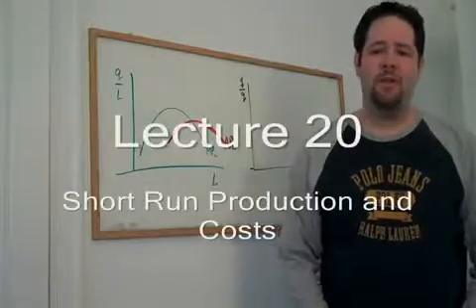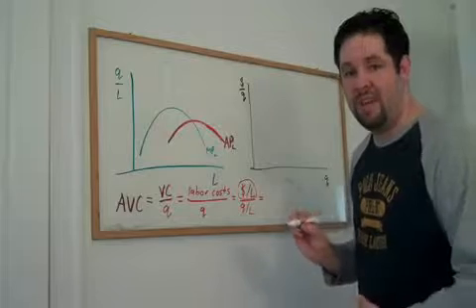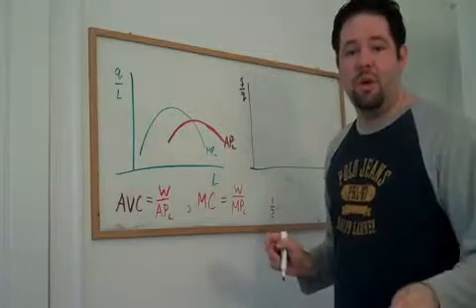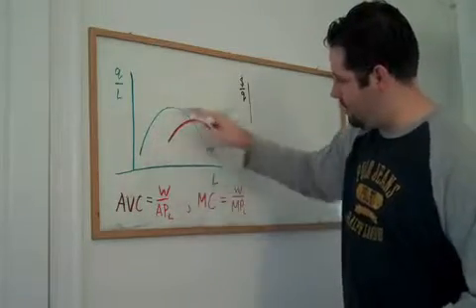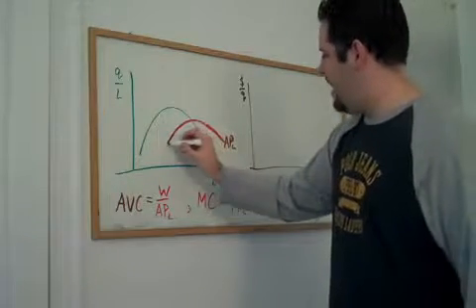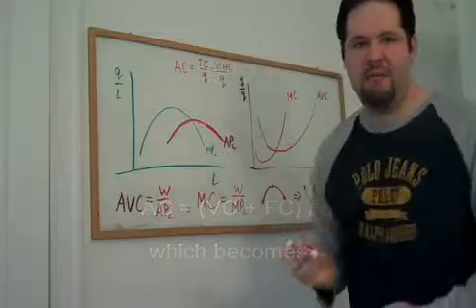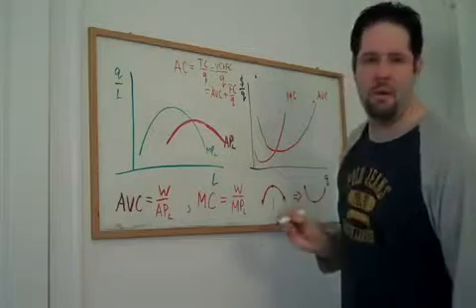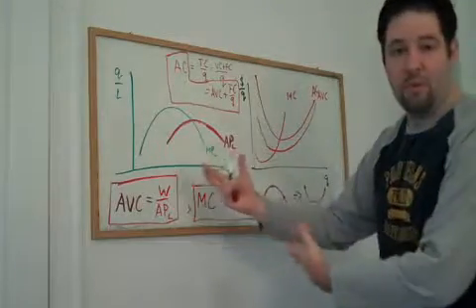20 Short Run Cost Curves from Short Run Production